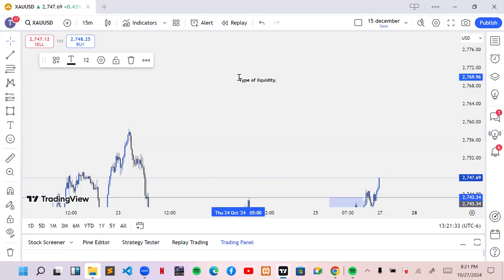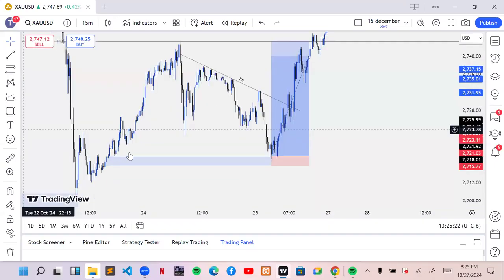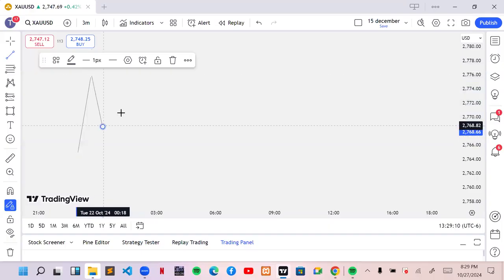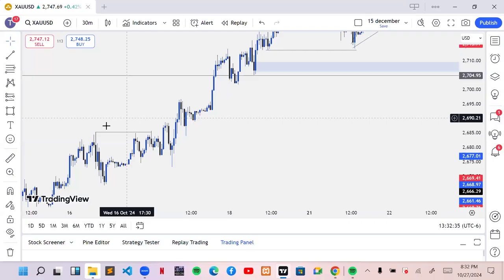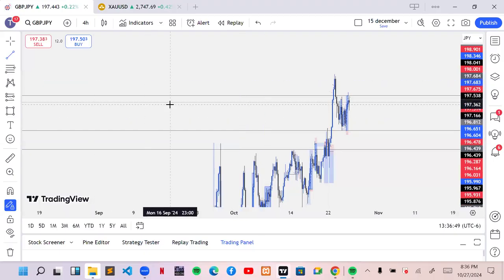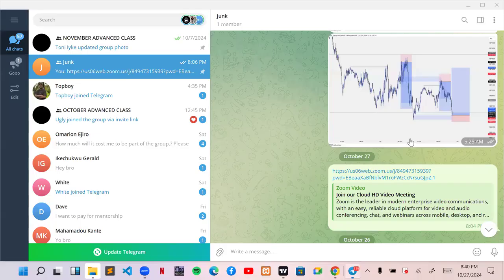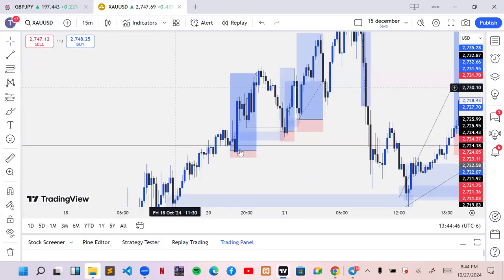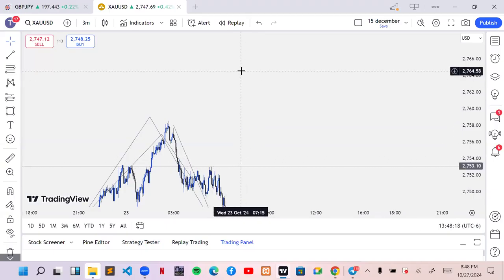4 TONY IYKE STRATEGY LEARNING HOW TO ENTER AND EXIT A TRADE USING LIQUIDITY